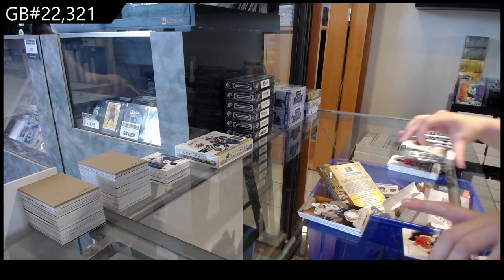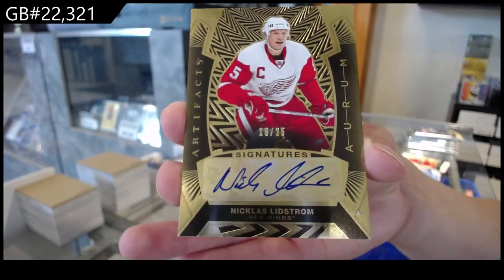21-22 UD Artifacts & 22-23 UD Artifacts Hockey 6 Box Break - CNC GB #22,321